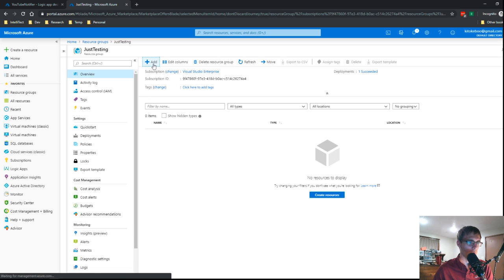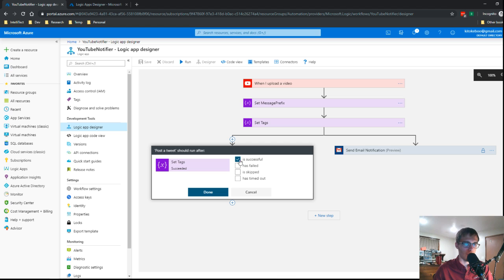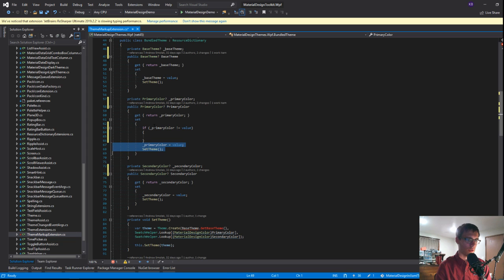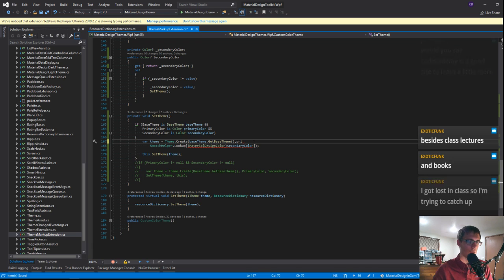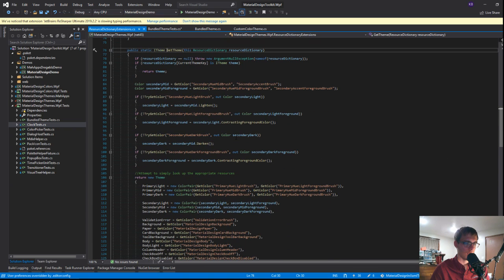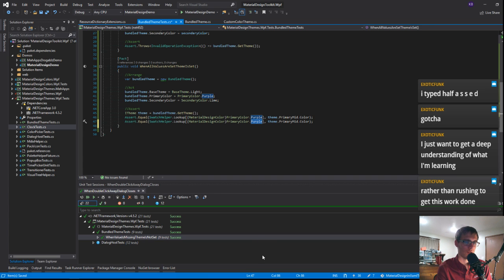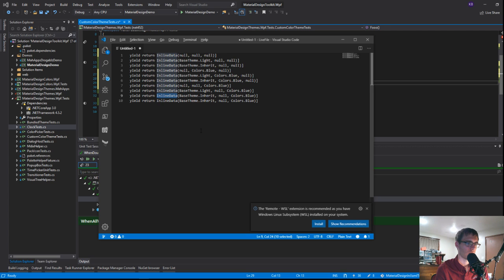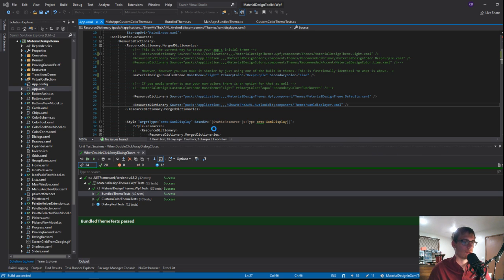C#, Logic Apps, and WPF - Material Design in XAML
A look at using a logic app to automatically post to twitter.
Working on merging PRs for Material Design in XAML 3.0.0 release.